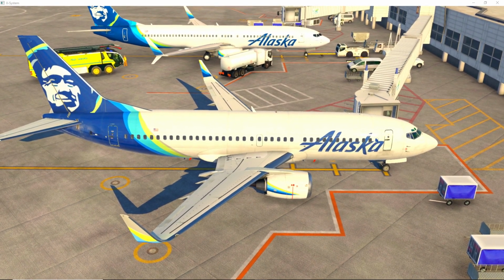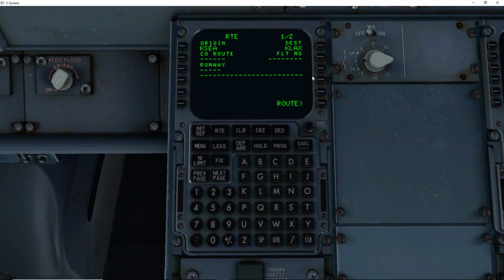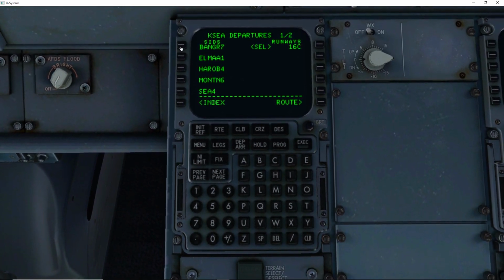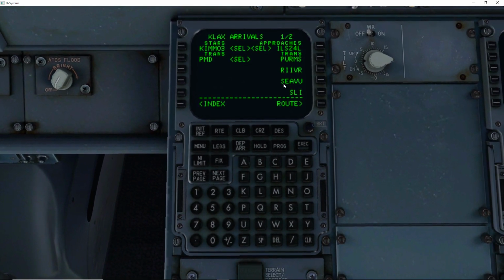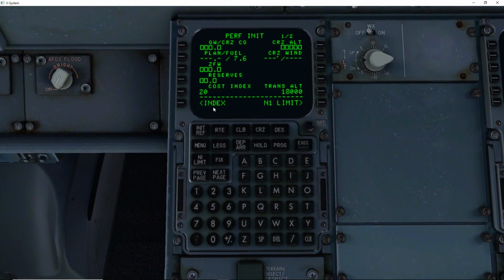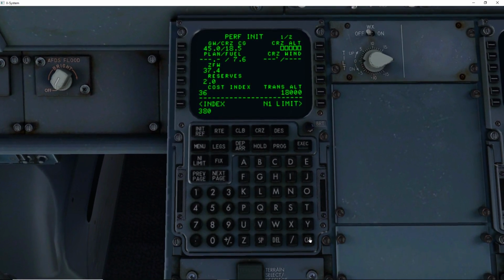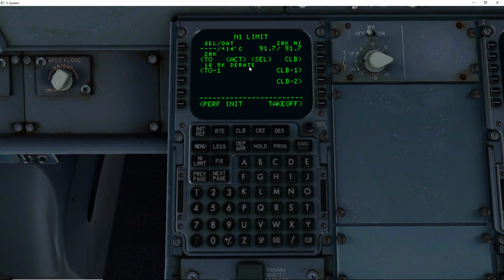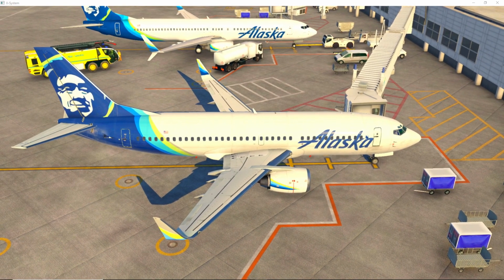X-Plane 11 - IXEG 737-300 - FMC Tutorial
Hello everyone and welcome back to Airplane Mode!!! Today I did a video fulfilling the request of someone wanting some videos in the IXEG 737-300. Not only do FMC videos do well on my channel, but they also seem to help people out A LOT! Hopefully I could help anybody out there wanting to learn more about how to program the FMC. Thanks so much for checking out the video, and I will see you guys soon!!!

PC: Alienware Aroura R5

PC Specs:

Operating System: Windows 10 Home 64-bit (10.0,, Build 17134)
System Manufacturer: Alienware
System Model: Alienware Aurora R5 (Dell)
Processor: Intel(R) Core(TM) i7-6700 CPU @ 3.40GHz (8 CPUs), ~3.4GHz
Memory: 32768MB RAM
DirectX Version: DirectX 12